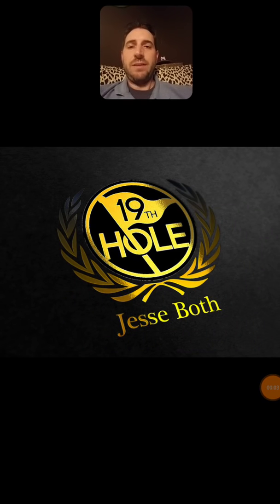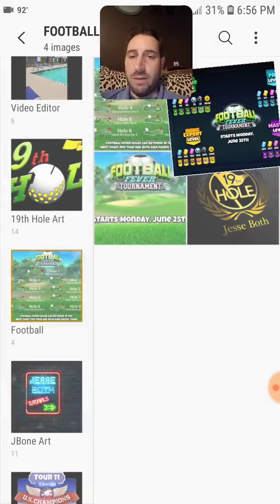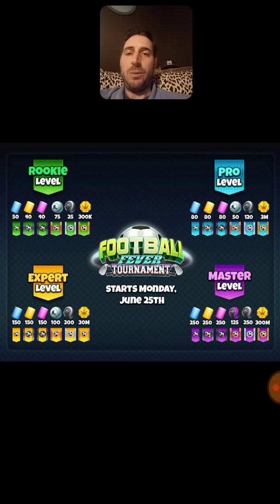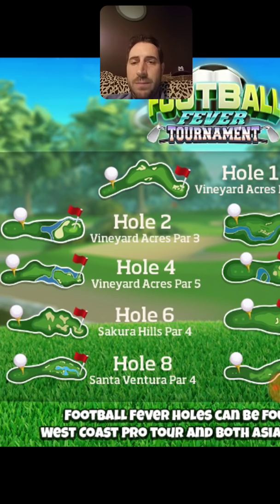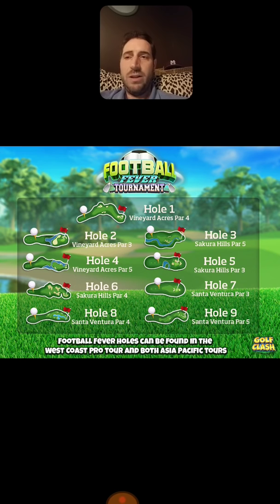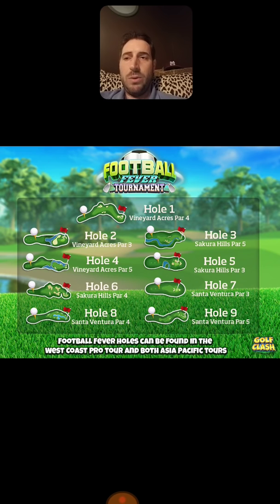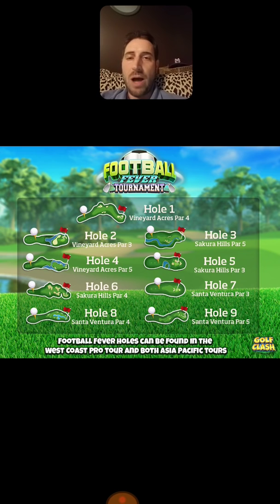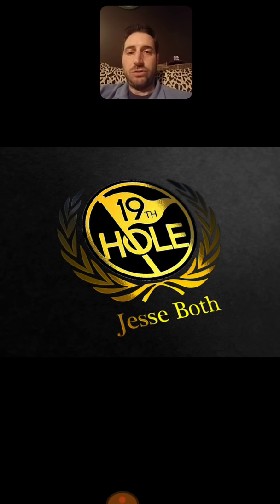Golf Clash Football Fever Tournament Preview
Join me as I talk about the Golf Clash Football Fever Tournament, format, prizes and where you can go to play these holes to practice up for the big day. I also go into detail on where you can buy the newest golf balls from playdemic and how you can buy them one at a time or in packs of 9.